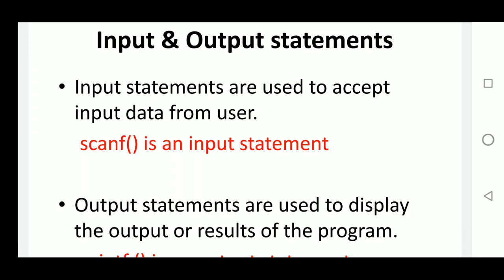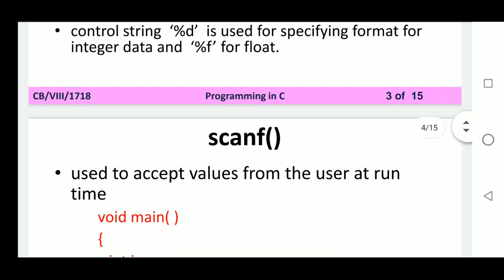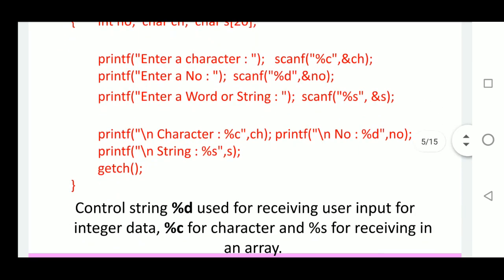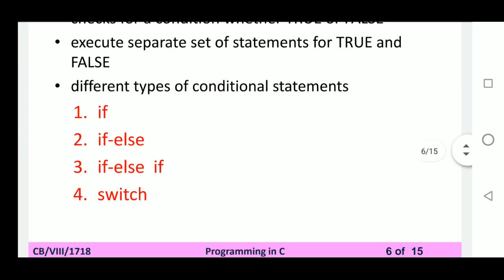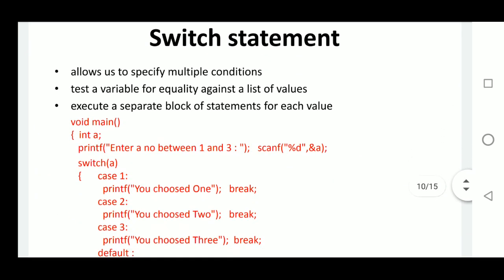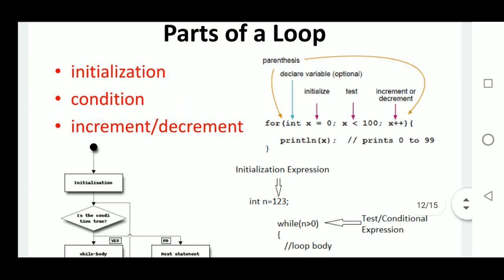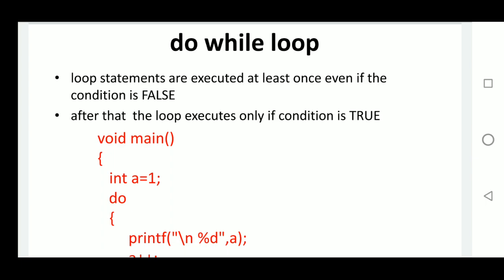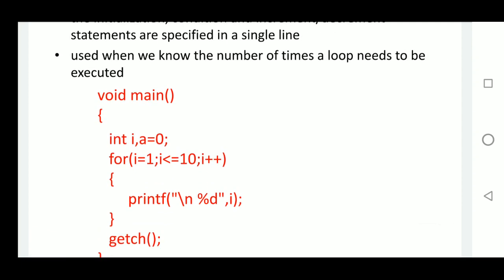Programming in 'C' Language - Intermediate Level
In this video we learn about Input(Scanf) Output(Printf) Statements, Conditional Statements(if, if_else, if_elseif_else, switch), Looping or Iterative(while, do_while, for) Statements.

NITIN LAL CHANDANI